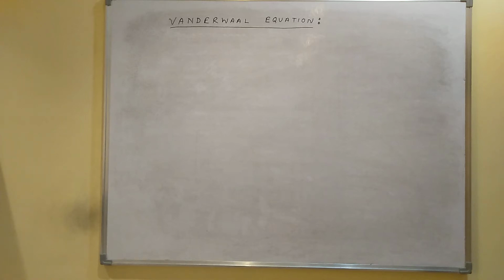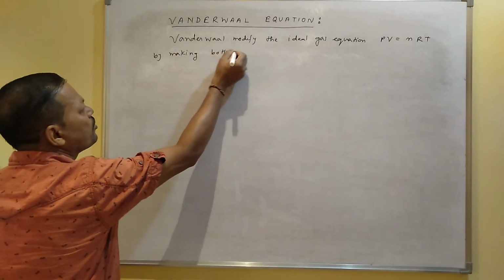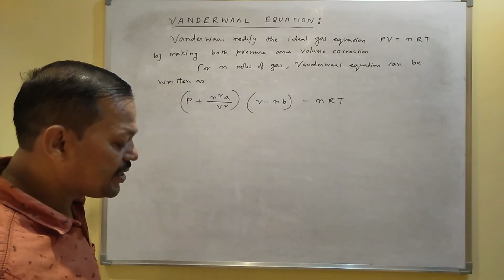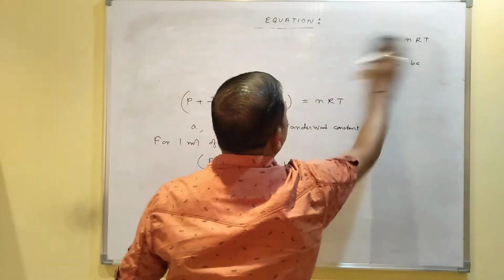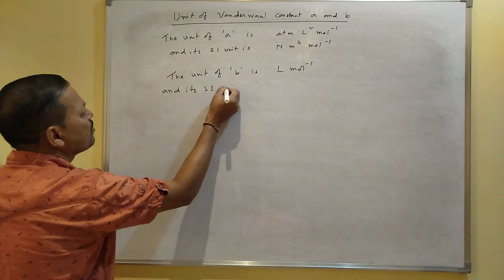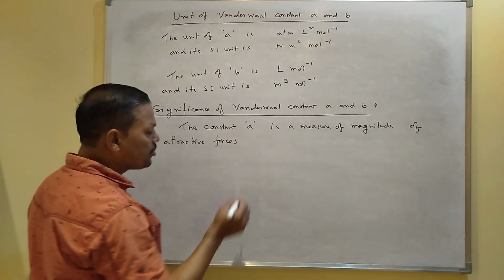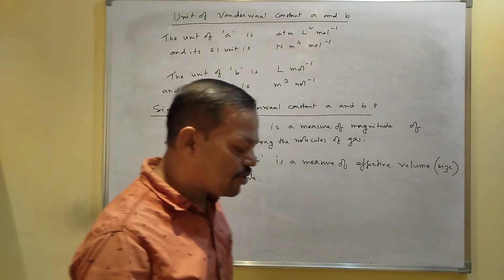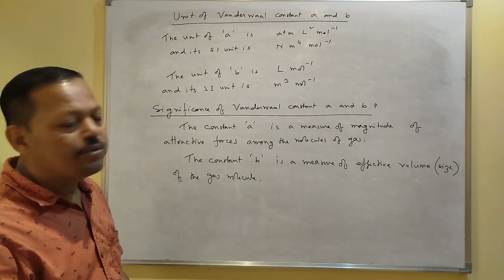States of matter 16